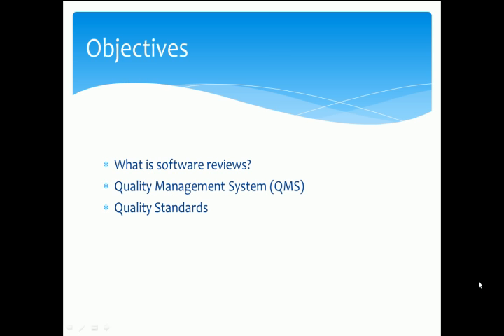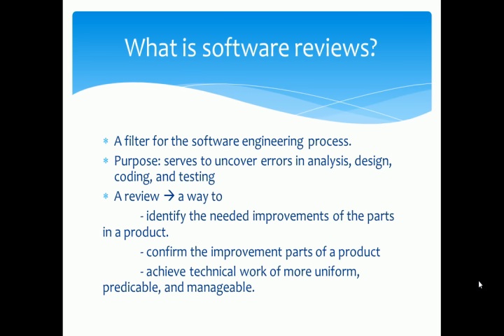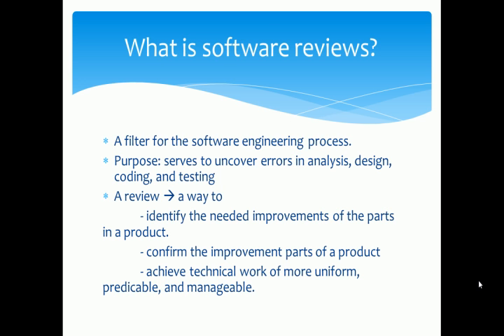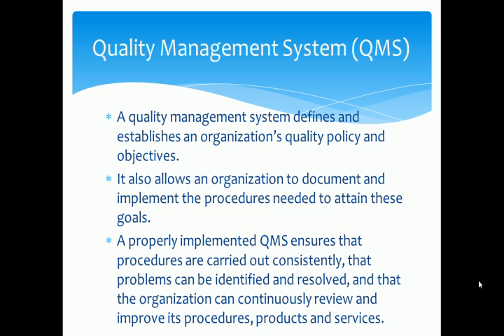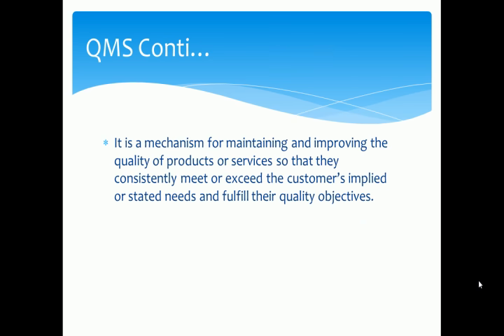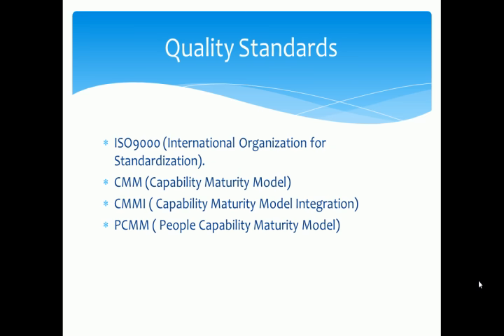SQA Lec7: What is Software Reviews | Quality Management Systems | Quality Standards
What is Software Reviews
Quality Management Systems
Quality Standards